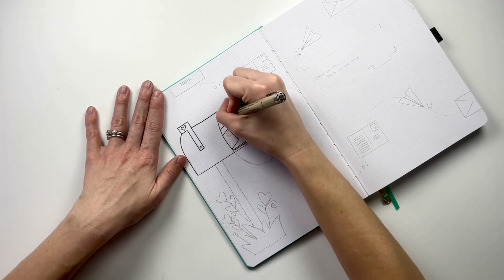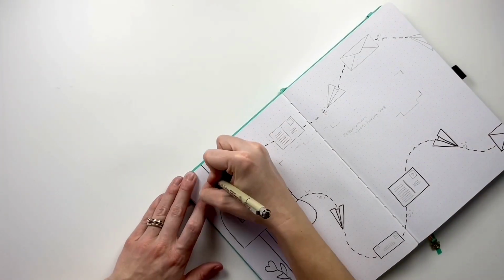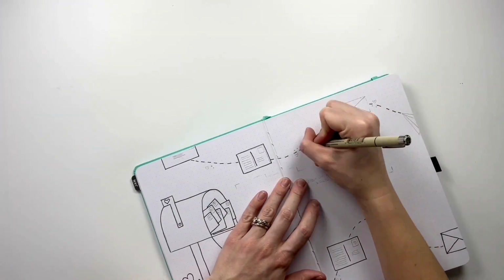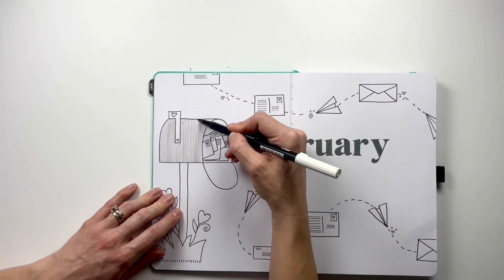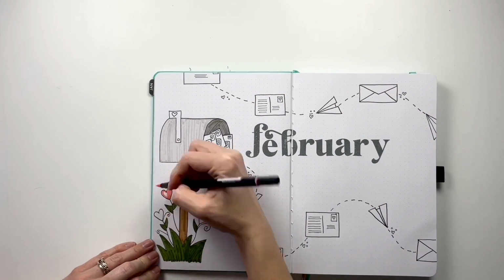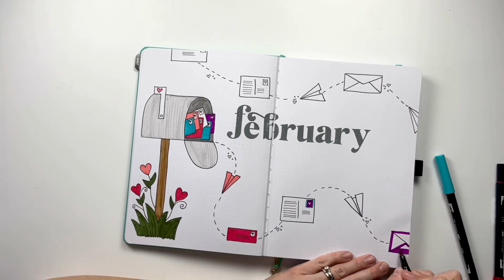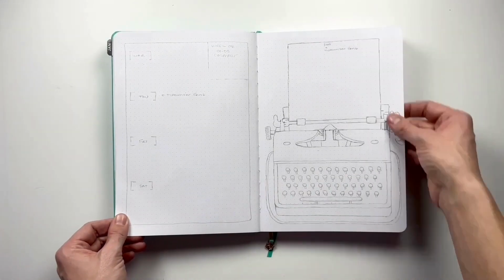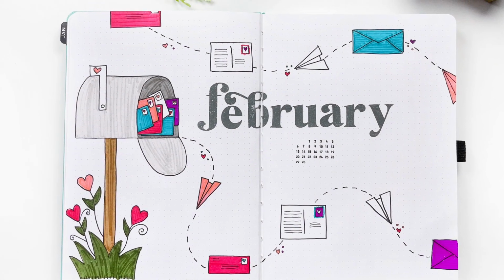DAILY JOURNAL 2023 | February Title Page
Welcome back to another Daily Journal Set Up video. Today, I'm creating my title page for February using the theme of "Love Letters". I can't wait to share more about this theme and give you a peek into what the month ahead has in store.

SUPPLIES
JOURNAL + PENS

FAVORITE PRODUCTS - AMAZON STOREFRONT

TIMESTAMPS
0:00 - Intro
0:55 - Monthly Themes Page
2:00 - February Title Page
5:38 - Sneak Peek of Weekly Layouts
5:52 - Still Photos & Wrap Up